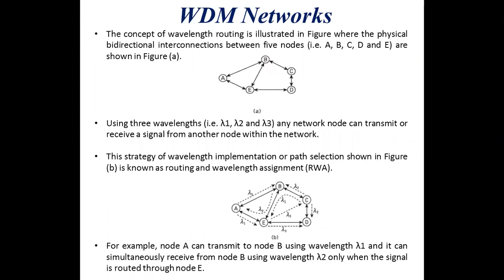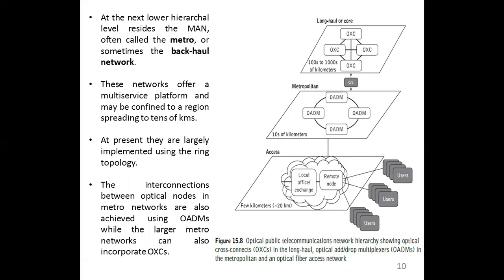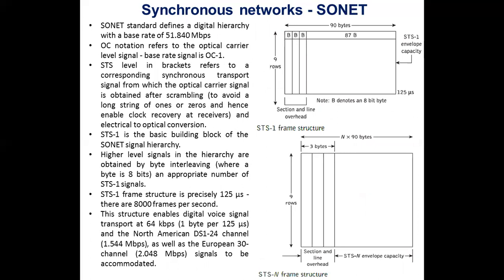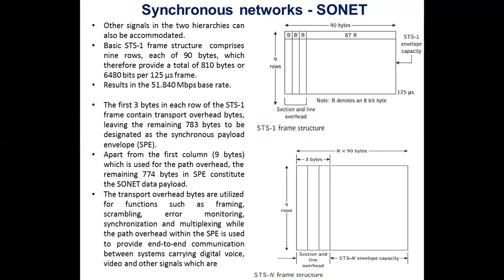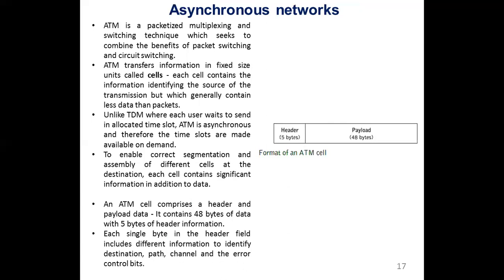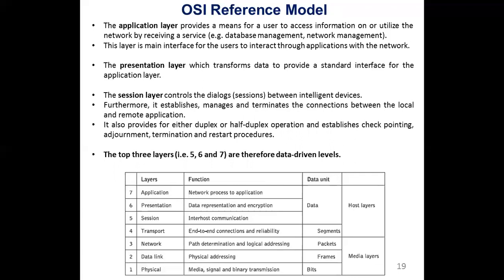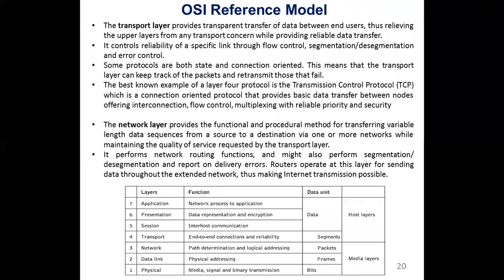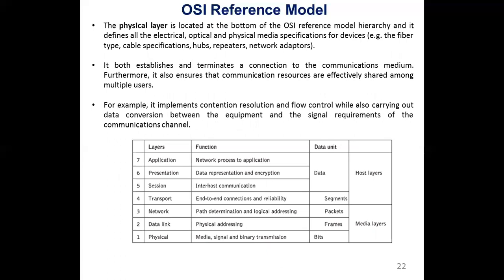ECE, FON, 15EC82, Module 5, Part3 1